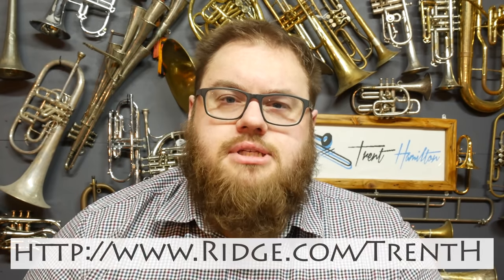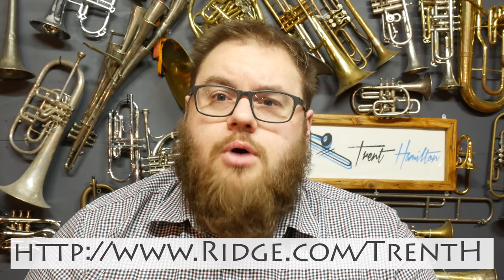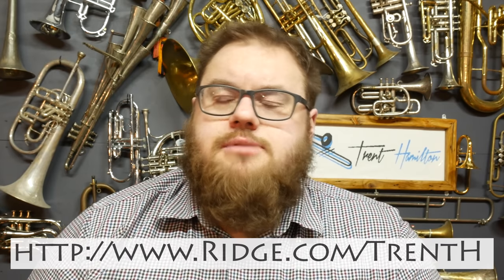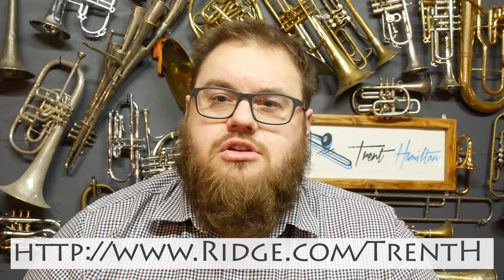The King Altonium!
POBox 5107
Wellington 6140
New Zealand